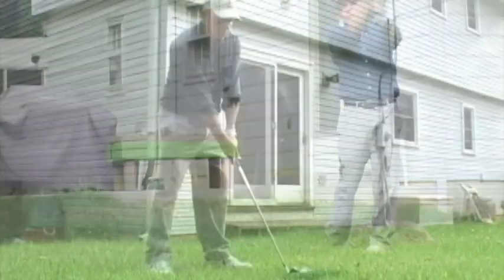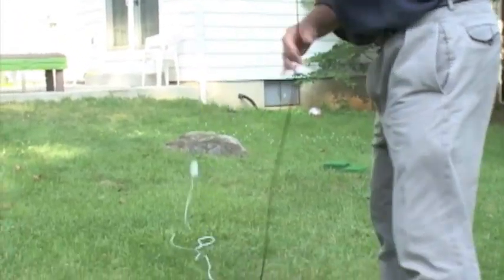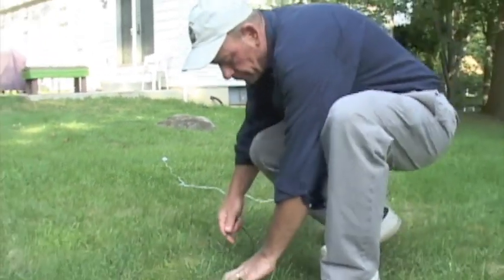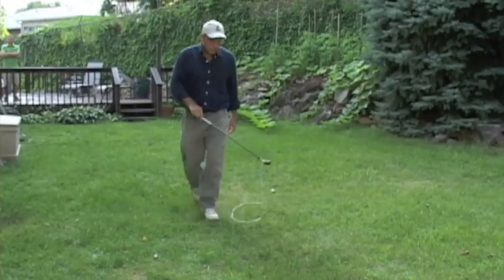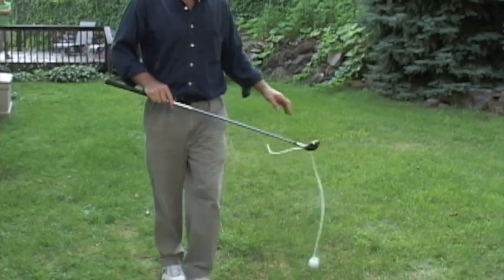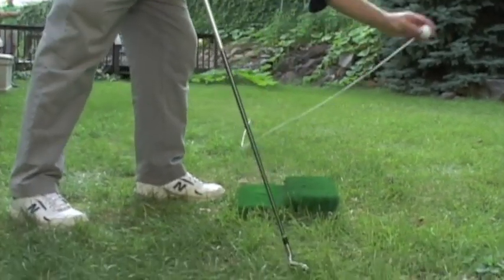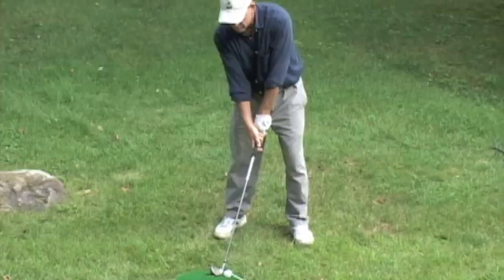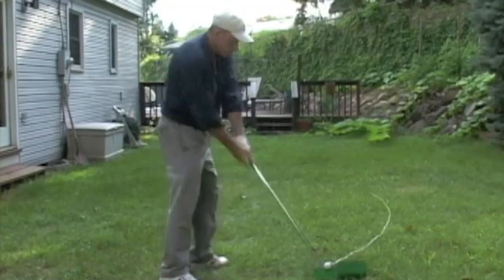Funny 30 Second Rope It Commercial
The Rope It Backyard Golf Practice Range!

The Rope It is a great golf training product that lets you hit full swing golf shots in your backyard!
You only need 30 yards of space and you can hit a real golf ball, with a full swing.